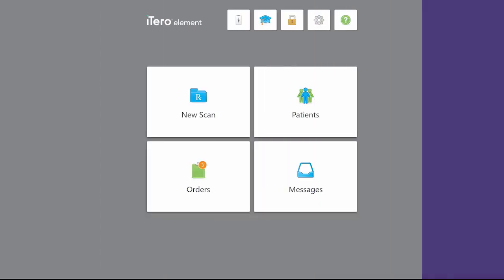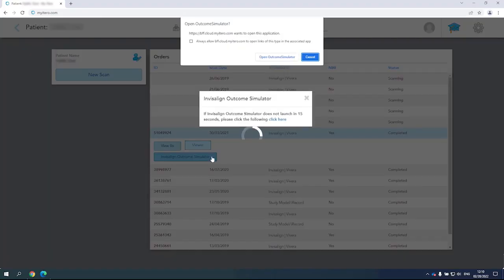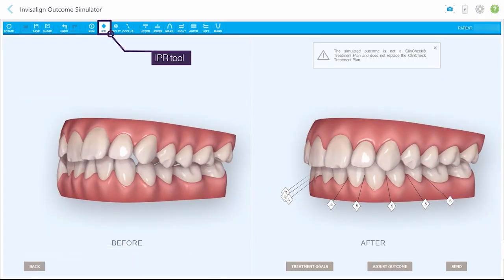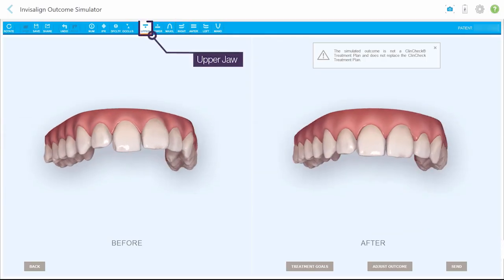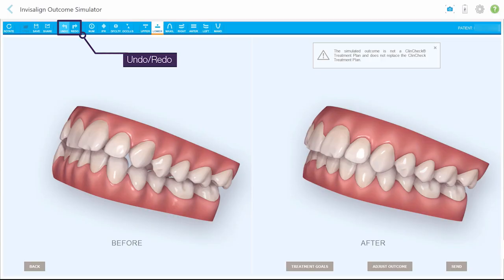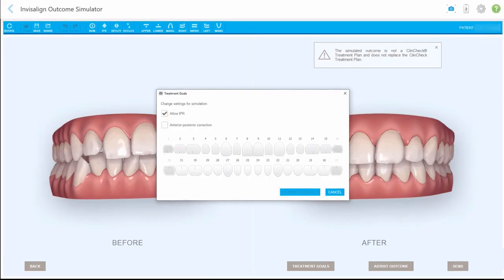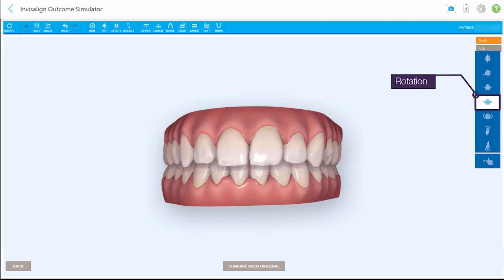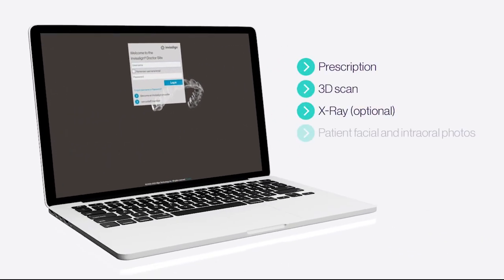How to use the Invisalign® Outcome Simulator | iTero™ intraoral scanner guide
The Invisalign® Outcome Simulator is an exclusive patient engagement and communication tool available on the iTero™ intraoral scanner. It generates a simulated outcome of a patient's potential future smile and assist in patient treatment acceptance.

CHAPTERS:
00:00 - Introduction to the Invisalign® Outcome Simulator workflow
00:45 - How to access the patient scan
01:22 - How to access Invisalign® Outcome Simulator
from the MyiTero.com portal
02:22 - View the simulation with the patient
08:24 - Submit the simulation to the Invisalign® Doctor Site
08:49 - Summary